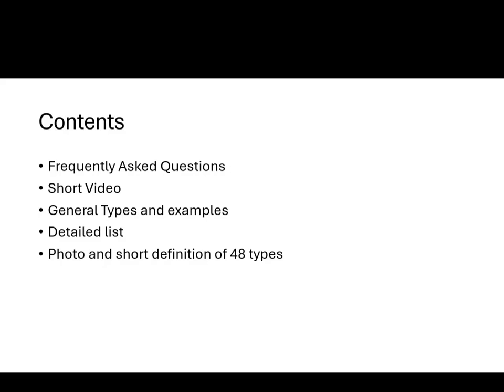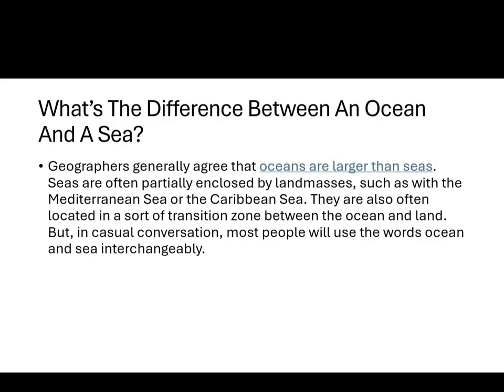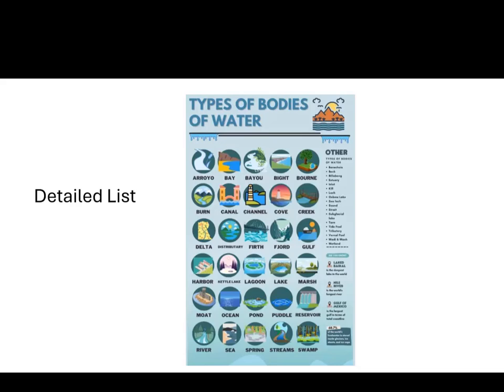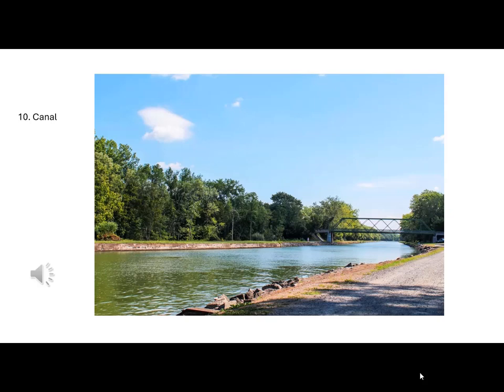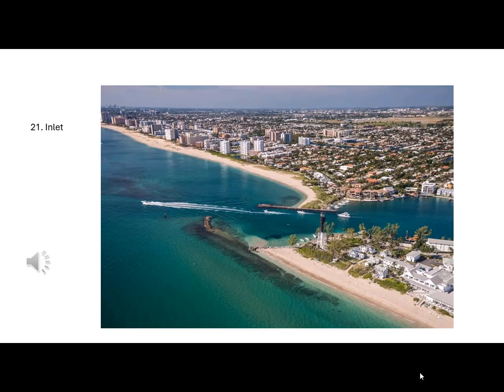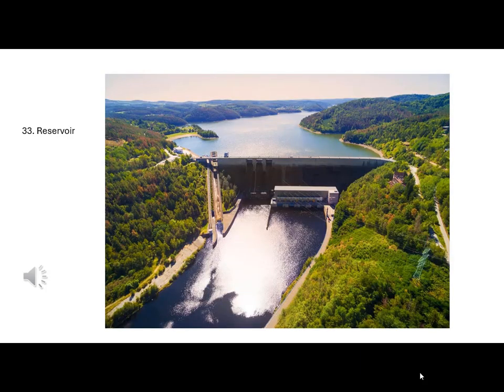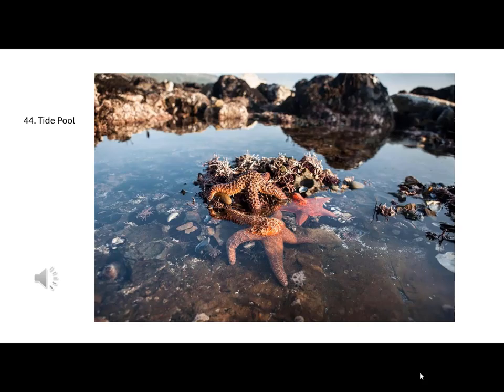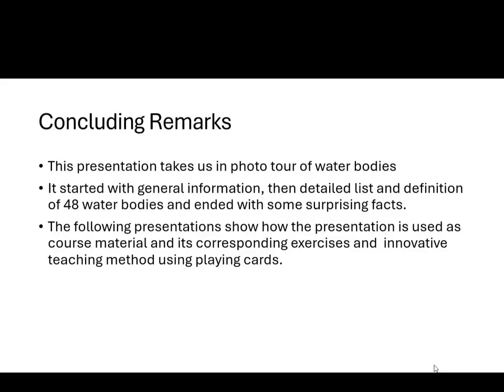Water Bodies Definitions Final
My first lecture on definitions of Water Bodies as part of course material that will be followed by two smaller videos using this lecture to design innovative teaching material.